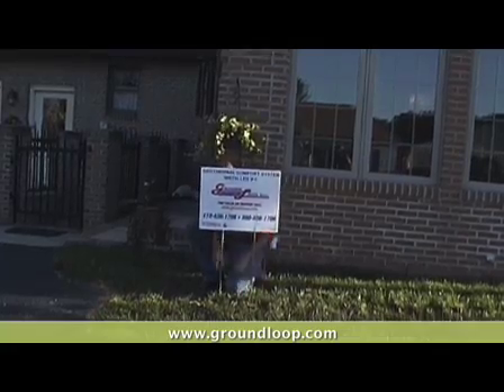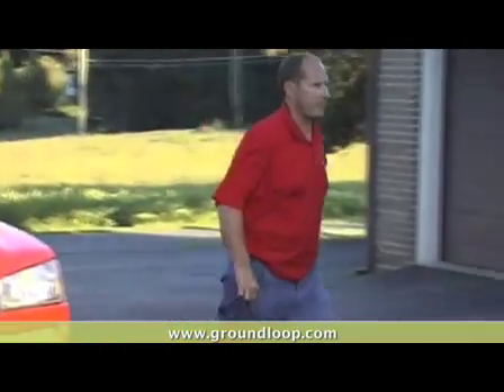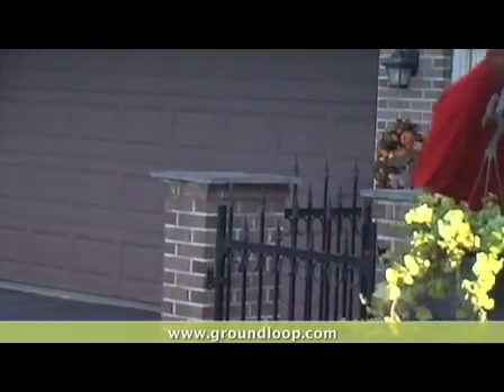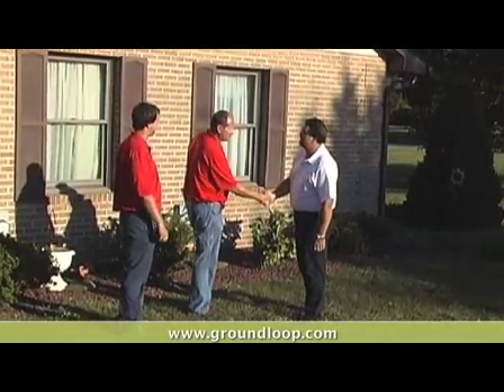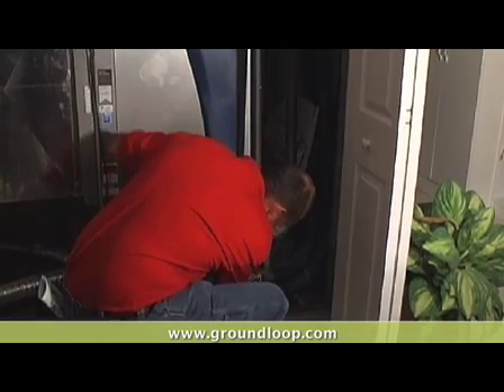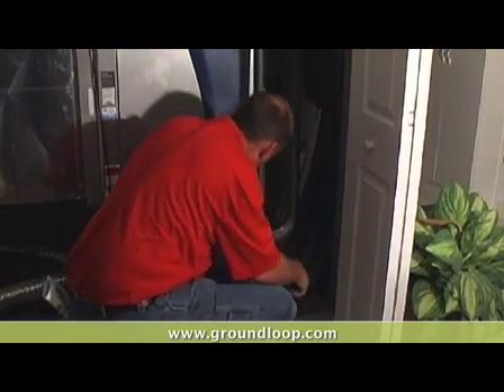Ground Loop Heating & AC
Ground Loop Heating and Air Conditioning, Inc. is the largest and most experienced exclusively geothermal installer in the MID ATLANTIC area. We are proud to bring you over 25 years of geothermal experience, and three generations of HVAC knowledge! Ground Loop specializes in all things geothermal, whether it?s a traditional vertical, horizontal, pond loop, geo radiant flooring, or full time geo domestic hot water. Ground Loop Heating and Air Conditioning has installed over 3,500 Geothermal Heat Pump systems. We are the only exclusively Geothermal dealer in the state of Maryland.